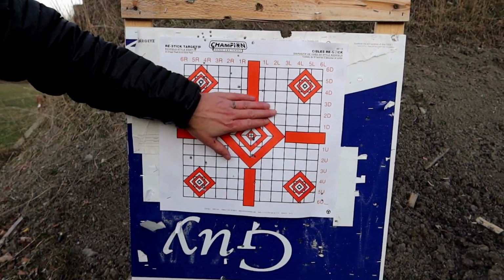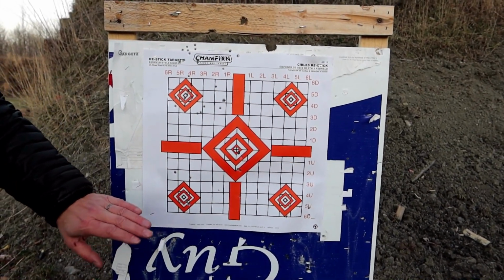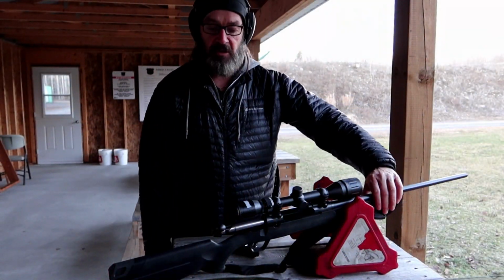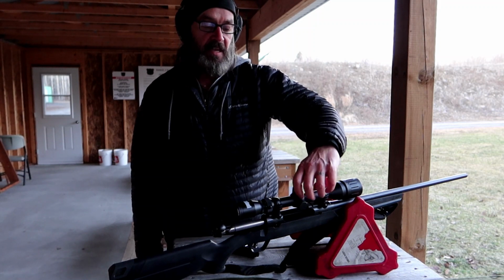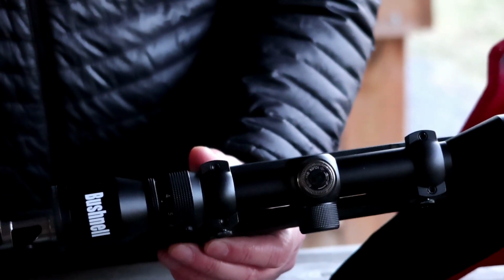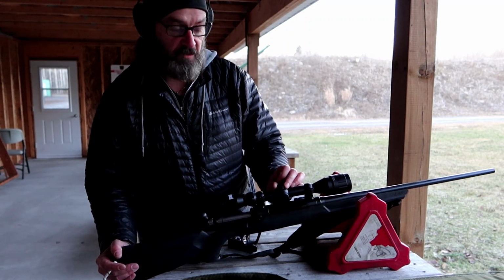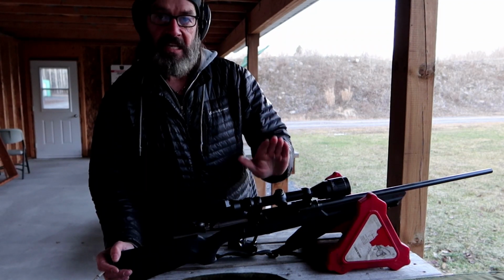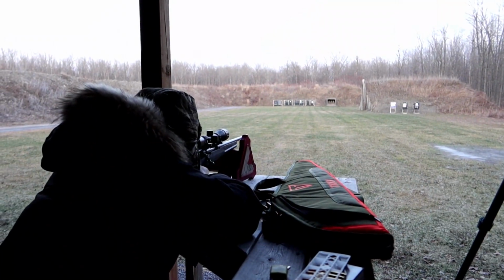Quick and basic way to zero your sight with a ex military member in under 5 min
This video explains the basic mechanics behind sighting in an optic on your rifle.

I have been sighting in my own optics for over 4 decades.

28 years of military experience sighting iron sights and Optics.

Make sure you use a similar ammunition that you will be using in the final application, rough sighting can be accomplished with similar FMJ in order to save money.